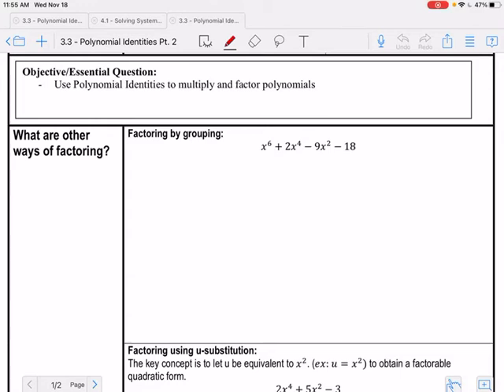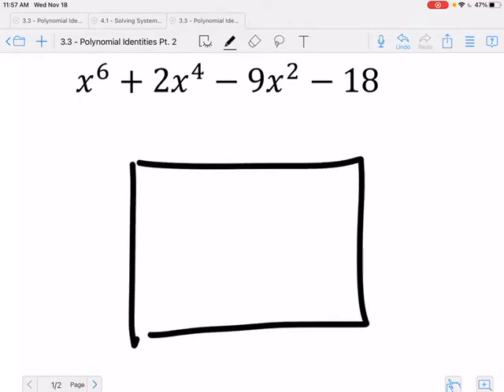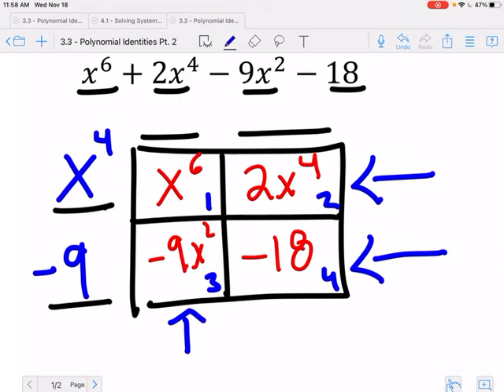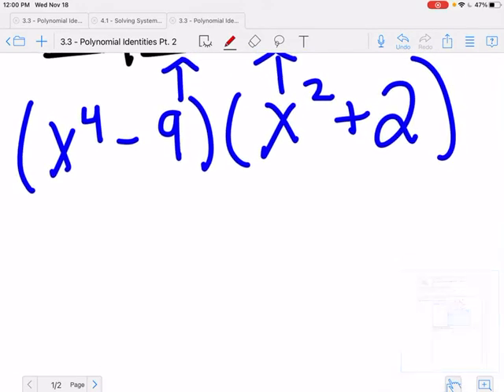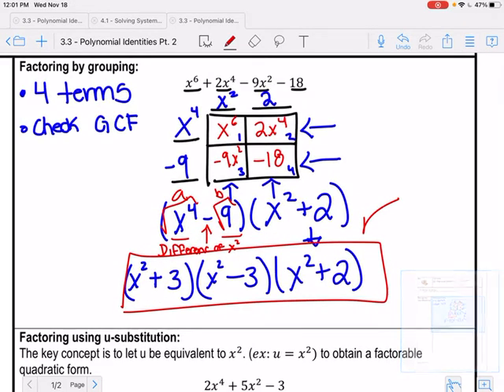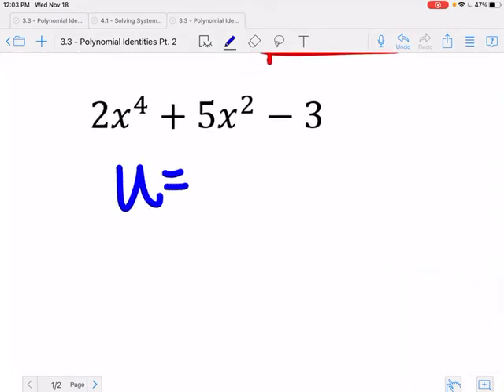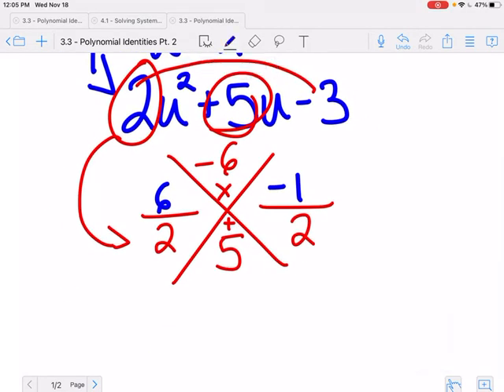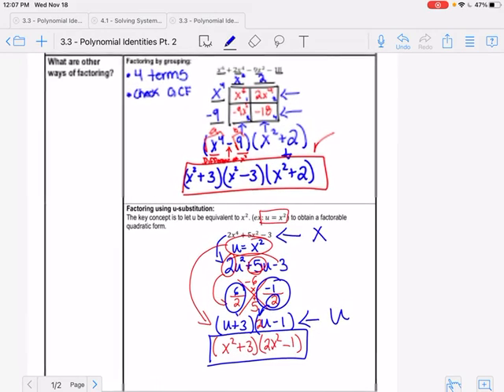3.3 - Polynomial Identities Part 2